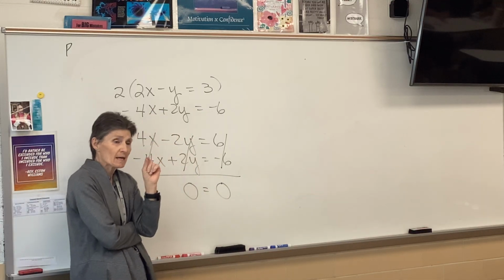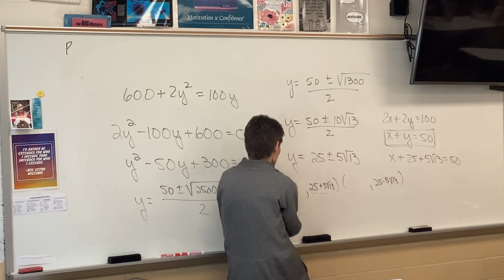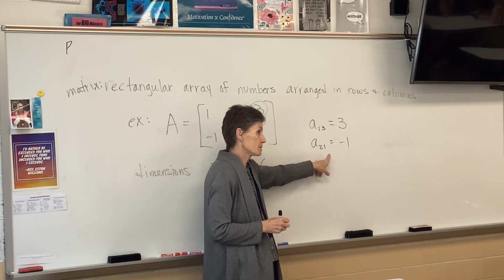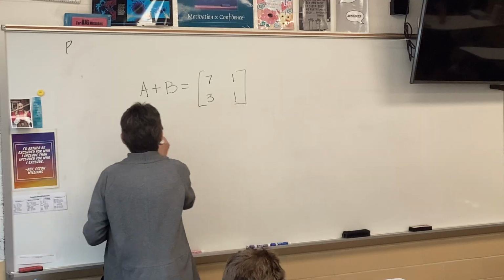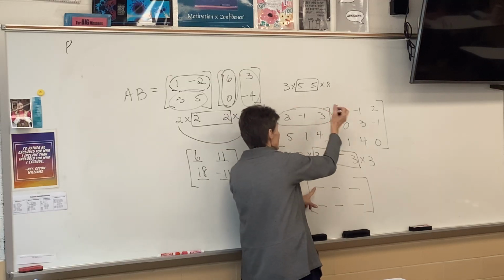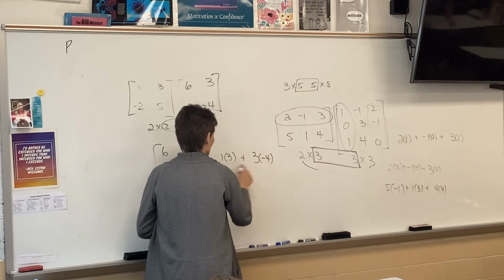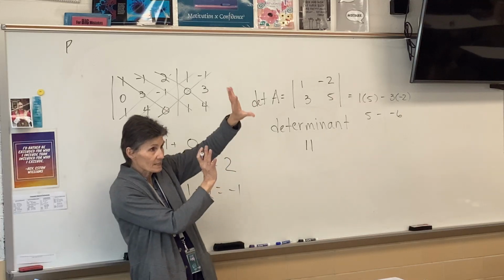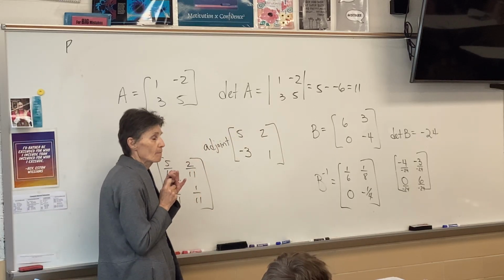Precal A Notes 7.1 2c-3; Notes 7.2 #1-4b